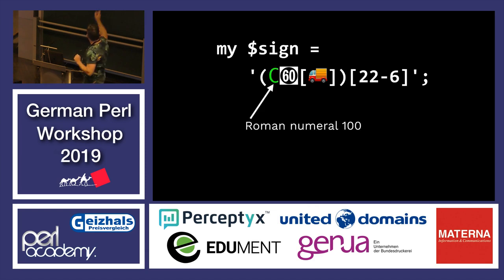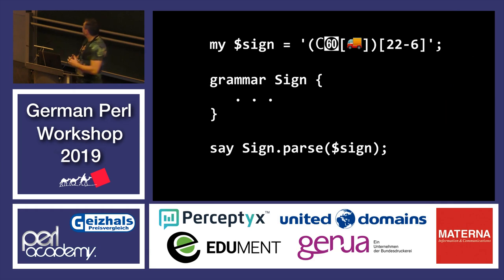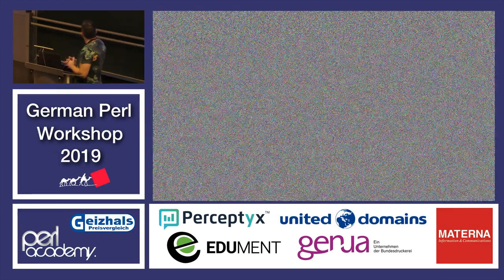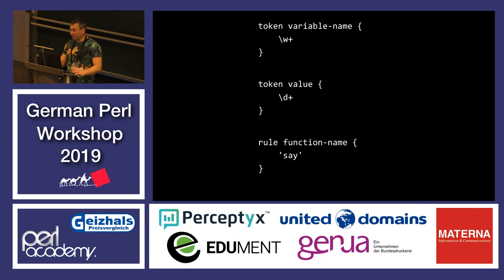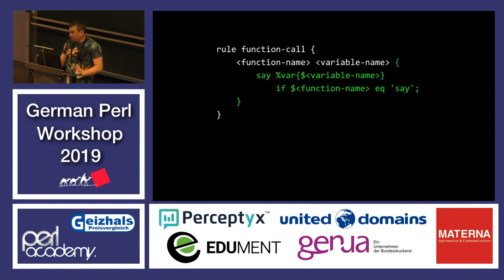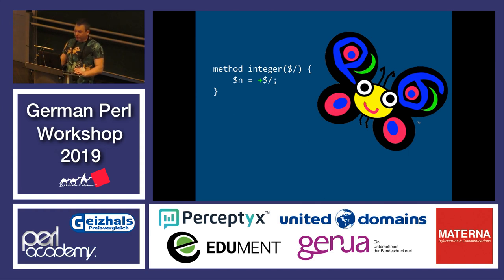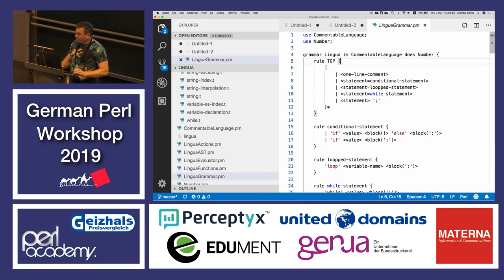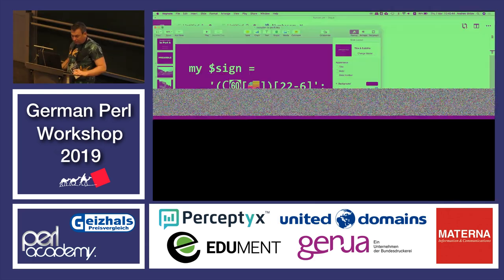Creating a compiler in Perl 6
German Perl Workshop 2019
Andrew Shitov